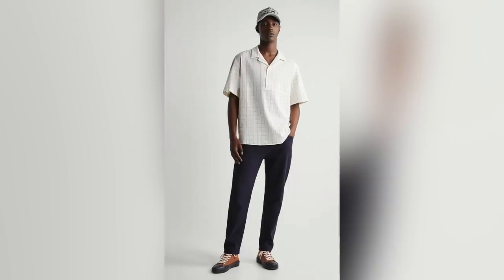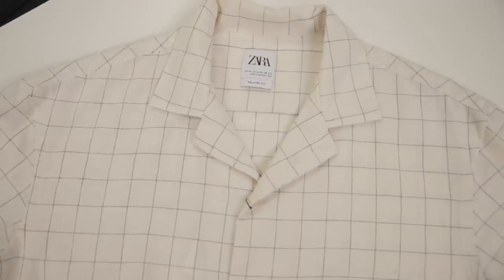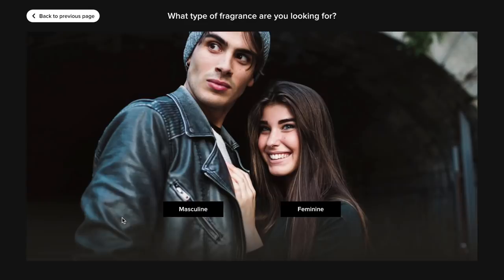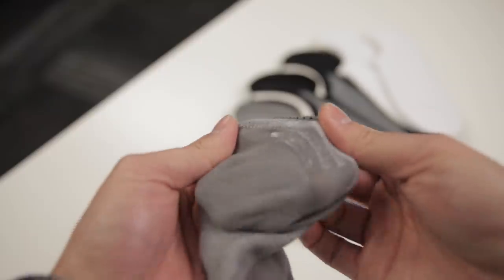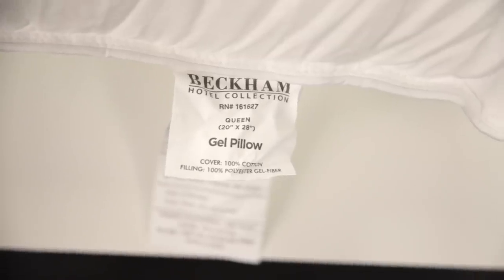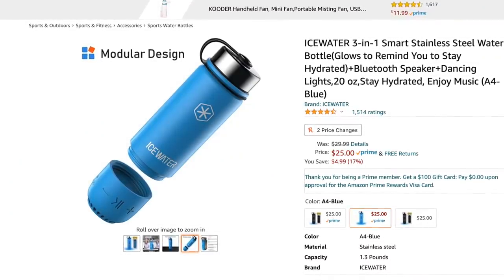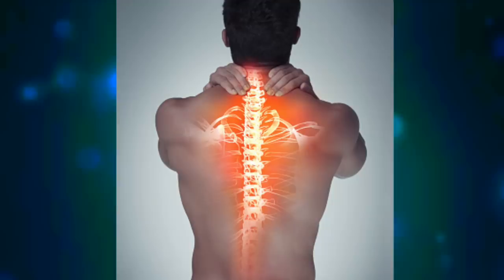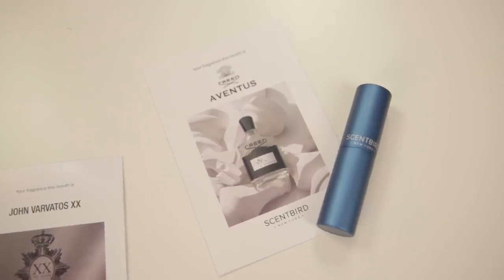6 ITEMS YOU NEED FOR THE SPRING TIME!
▸Address to our mailbox to send fan mail/artwork/etc.
Richie Le Channel
330 SW 43rd St
STE K535